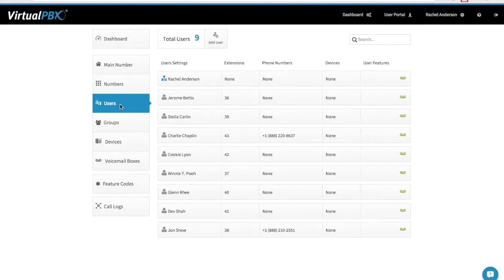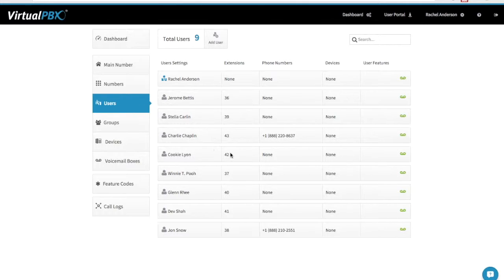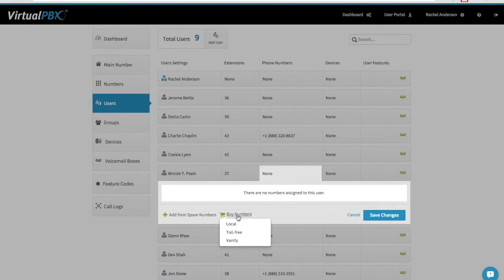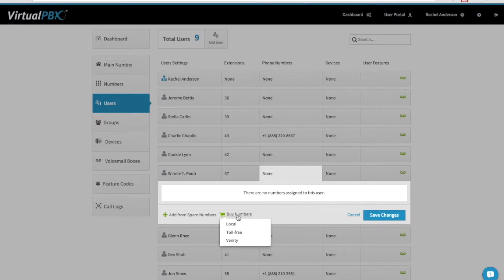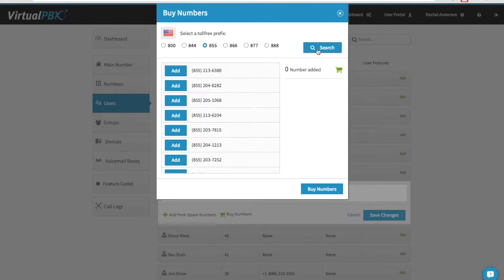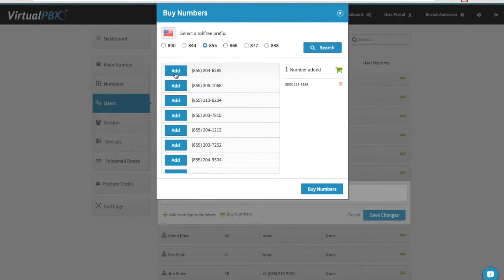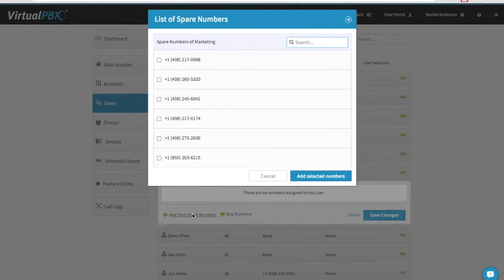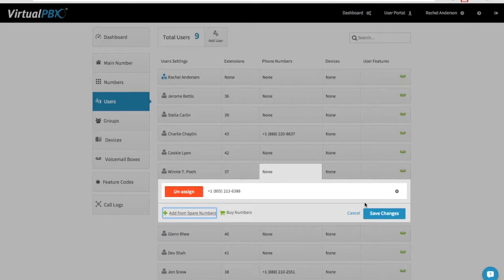Dash: Adding a DID Number for a User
Learn how to easily add DID Numbers for users in Dash.

VirtualPBX Resources

Hello, my name is Charlie and I'm a Community Specialist here at VirtualPBX.

Today, I'm going to show you how to add DID numbers for a user, also known as Direct Inward Dial Numbers.

First, you want to start by clicking on the phone numbers box of the user you wish to work with.

On the following screen, choose either "Add From Spare Numbers" or "Buy Numbers". Buy numbers will put the new numbers you select into the spare number list.

Click on buy numbers and choose between local or toll-free. For toll-free numbers, select the prefix you wish your toll-free number to add. Then click search. Dash will populate a list of available numbers.

Choose the numbers that you want to add by clicking the "Add Button" next to the number. Now click on buy numbers.

Now click on spare numbers. Check the box in front of the number you want to add and then click on "Add Selected Numbers".

Now click on "Save Changes" and you're ready to rock and roll.